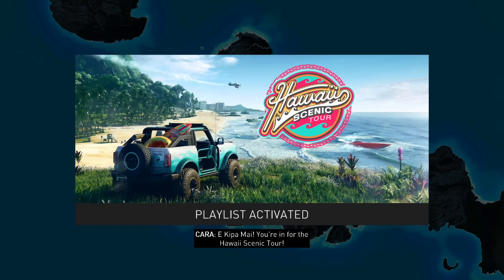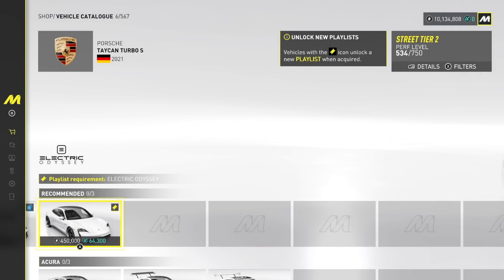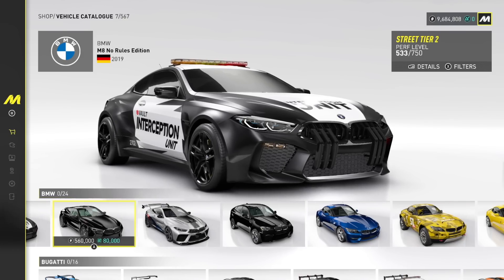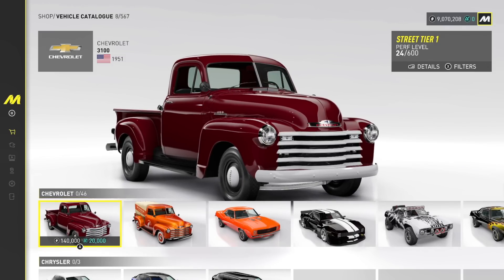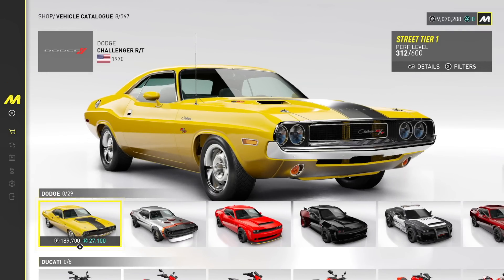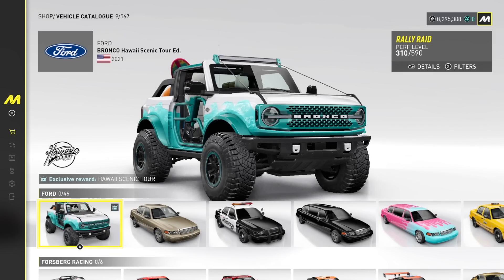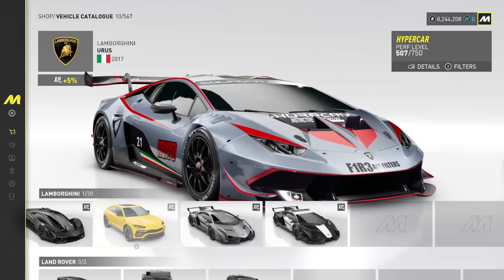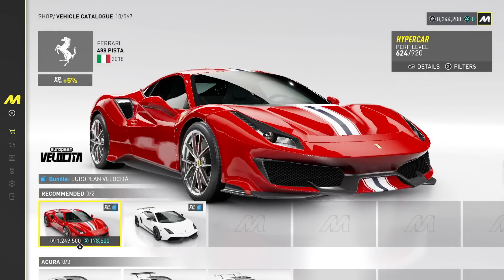The Crew Motorfest PC - Exploring FULL Car List EARLY ACCESS!!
HUGE Thanks to UBISOFT For this EARLY Access Gameplay!!
PREORDER The Crew Motorfest HERE!!